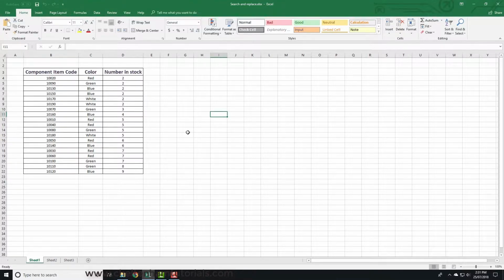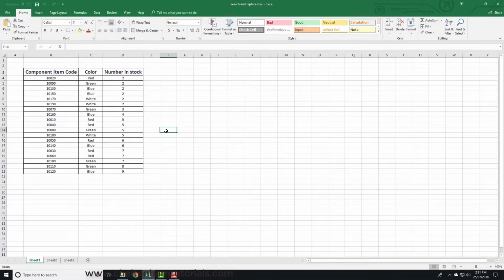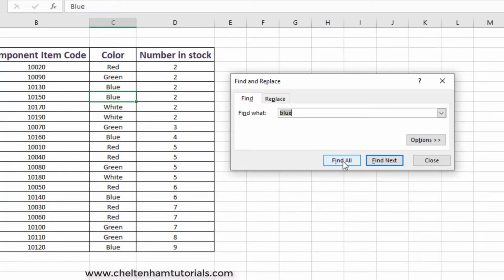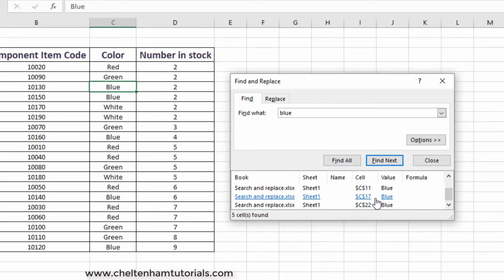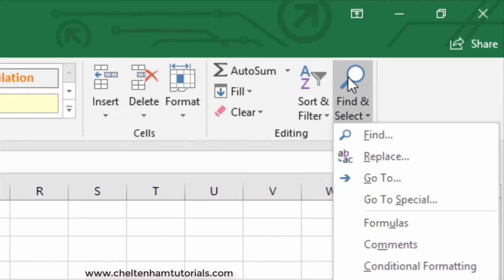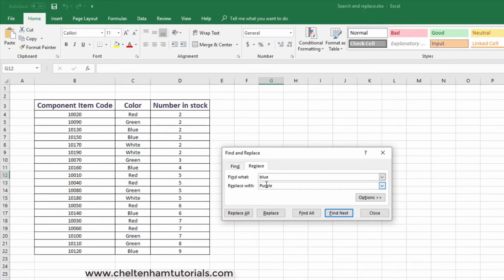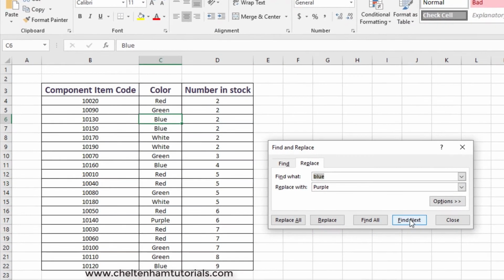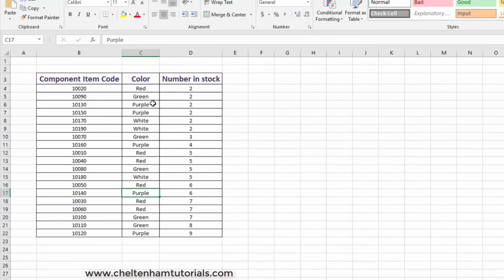#08 Excel 365 Tutorial Foundation - Excel Find and Replace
Excel 365 Tutorial Foundation - Find and Replace in Excel 365

For more information as well as discount coupons for website hosting, WordPress Themes and more please visit my